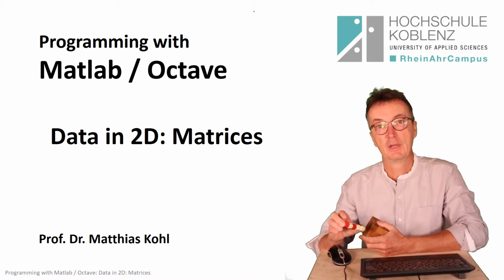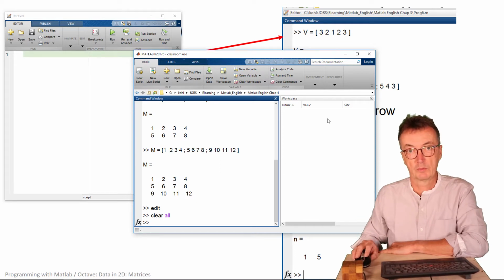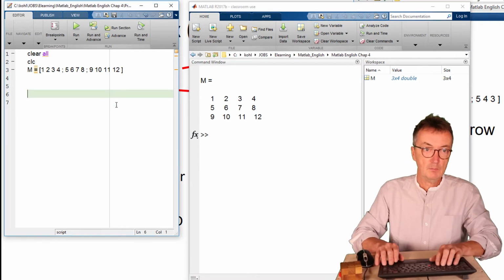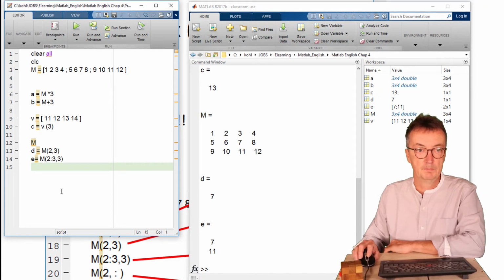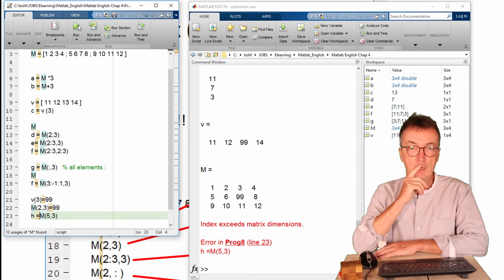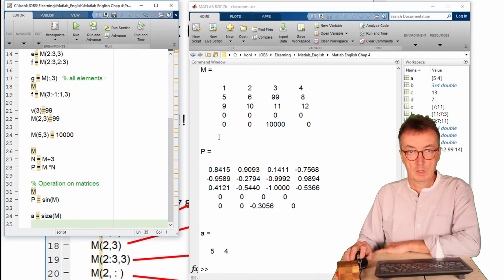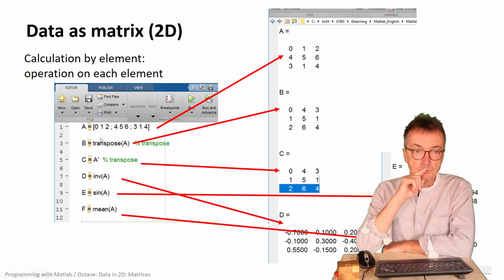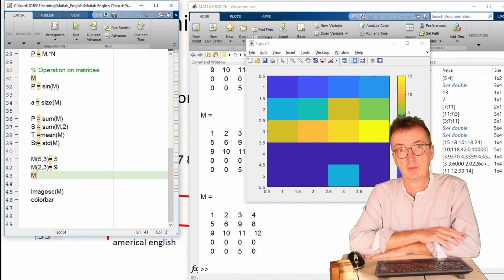Programming with Matlab or Octave, Chap. 4: data matrix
Lectures on Programming with Matlab or Octave
Prof. Dr. Matthias Kohl RheinAhrCampus Remagen, Hochschule Koblenz, University of Applied Sciences